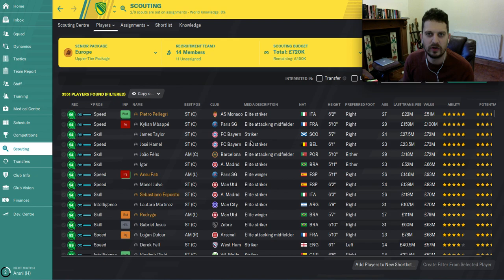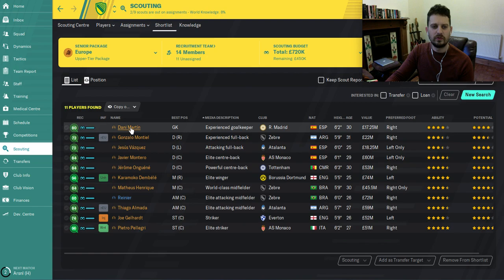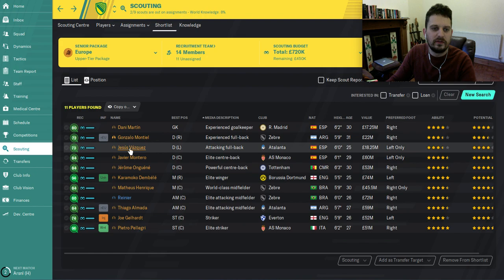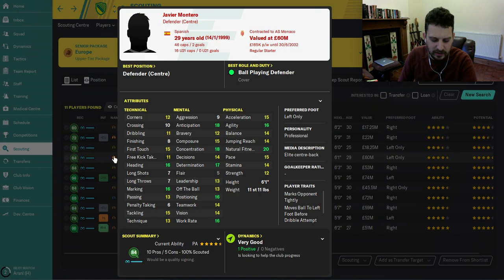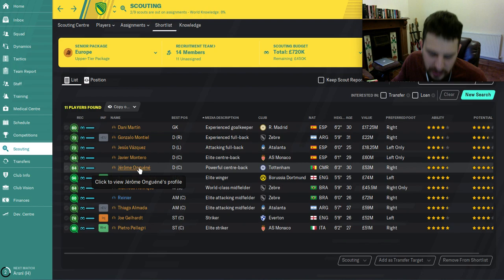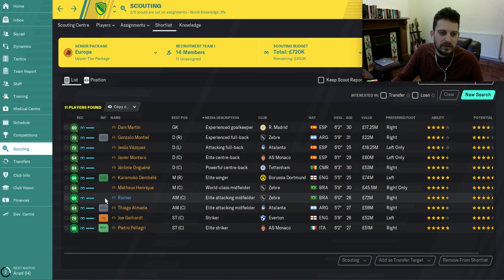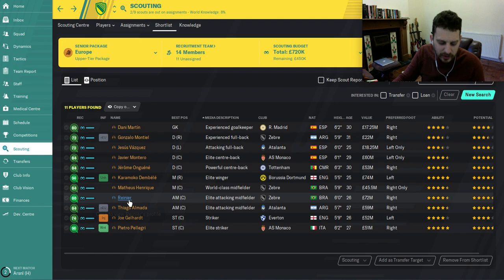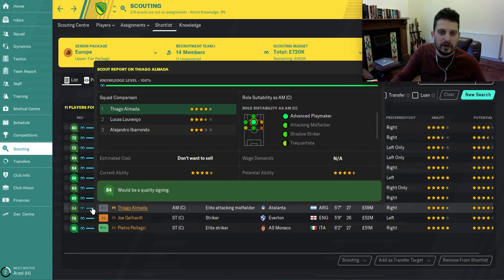Bargain Woderkids Football Manager 2020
FM Wonderkids:  Bargain Woderkids: Football Manager 2020

Here at FM wonderkids we scout out the best cheap players in football manager 2020 so you don’t have to. We are always looking for the best wonderkids in football manager 2020 and here we have a list of cheap woderkids and hidden gems.

We scout fm 20 for:

 • Value
 • Bargains
 • Wonderkids
 • The Best Players
 • Potential Ability

FM Wonderkids